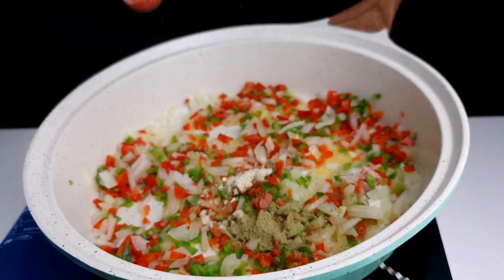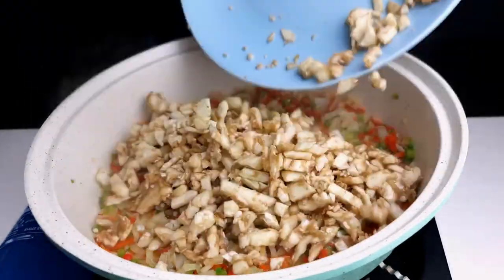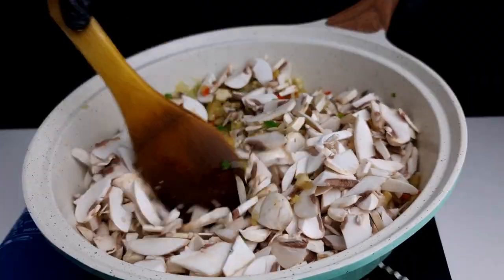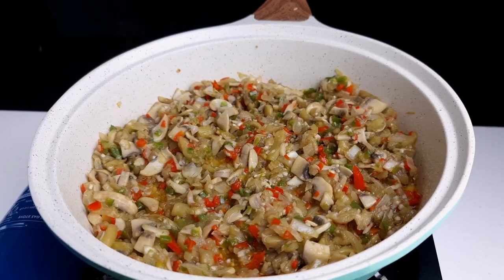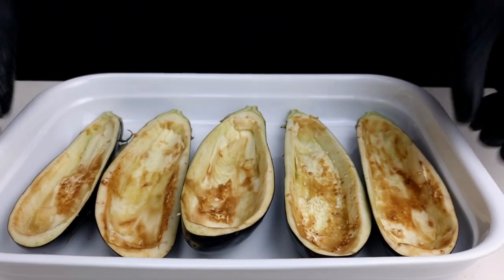easy stuffed eggplant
INGREDIENTS
*2 large eggplants
*cheese - 1 oz / 30 g
*onion - 3 oz / 100 g
*1 green pepper
*1 red pepper
*170g mushrooms

INSTRUCTIONS
*Chop up the onion and  green pepper
red pepper and mushrooms.
*Cut the eggplants lengthwise into two equal parts and make boats with a knife - cutting out about 07-08 in / 2 cm of the flesh of the eggplants, chop the flesh.
*Fry the onion in the pan with the olive oil over medium heat for 2 minutes.
*Add the chopped eggplant flesh and fry for another 2 minutes over medium heat.
*Add constantly for another minute over medium heat.
*Add the garlic powder,  black pepper, salt, , and stir well and mushrooms.
*Lay out the prepared eggplant boats on a baking dish and stuff with the prepared filling.
*Place the dish into the oven and roast for 20 minutes at 350°F / 180°C.

✔️You will need:
✔️OVEn
✔️baking dish
✔️pan
✔️bowl

👍DONT FORGET TO PUT LIKE👍 this is nice for me and important for the development of the channel !
write a comment or at least a smiley 🙏

# cook-it# recipe# cheese#eggplants# oven#mushrooms